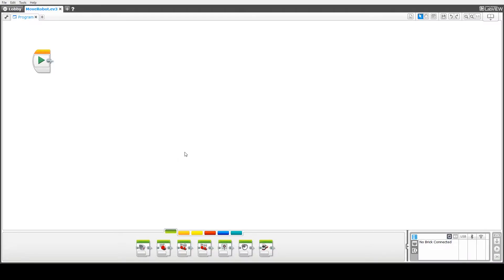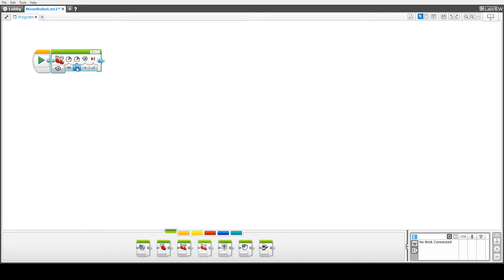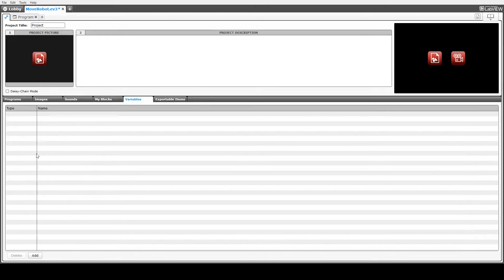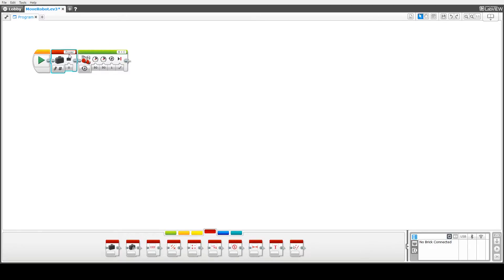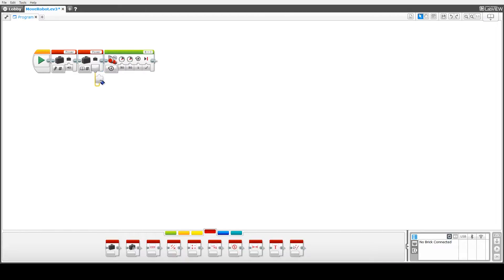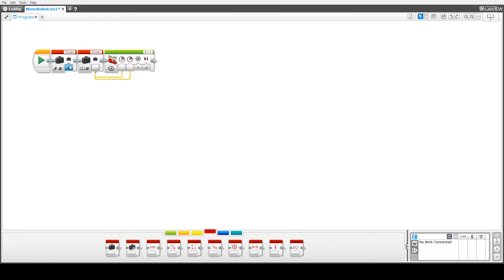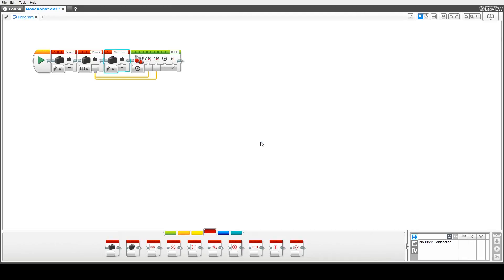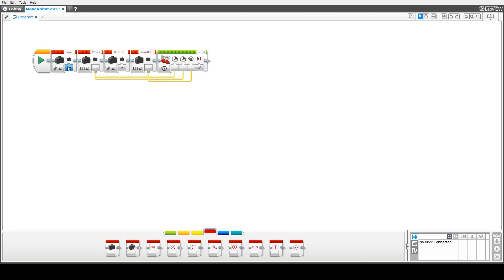Mindstorms EV3 Tutorial: Variables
This tutorial explains how to create variables and how to write to them and read from them in your program.